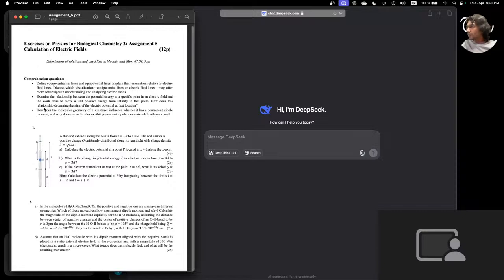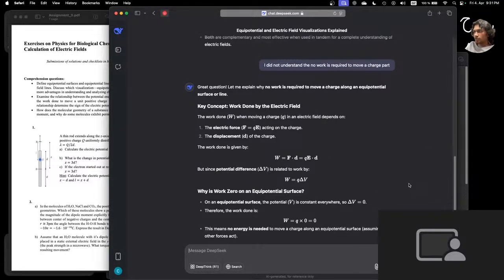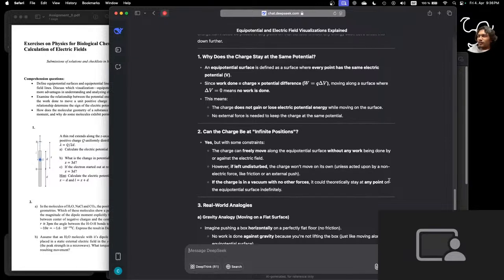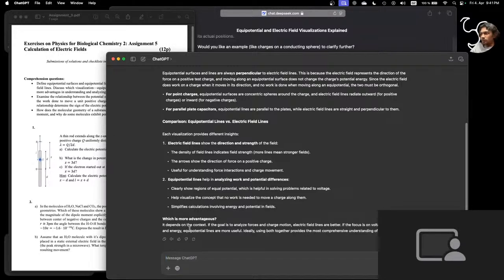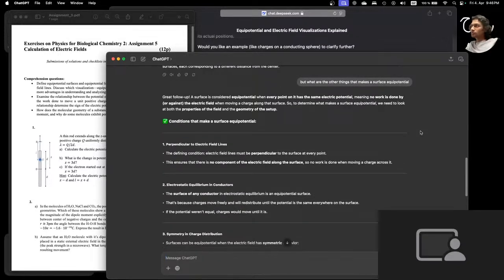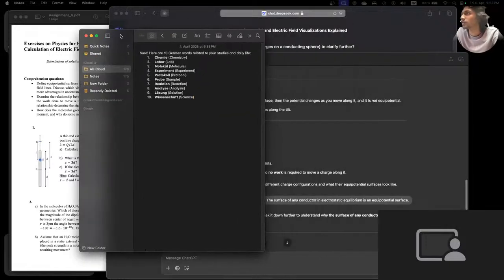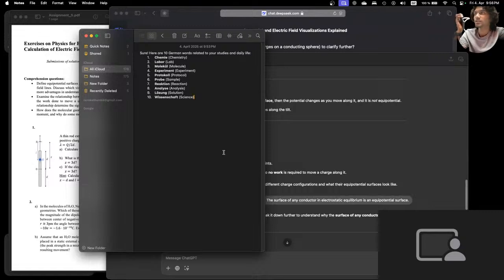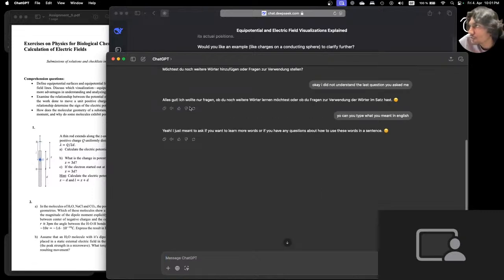”[Day 62] Studying for Math Exam + Physics Assignment Due Monday! 1 Viewer = Deltarune”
Balancing both my Math exam prep (April 10th) and my Physics assignment, which is due on Monday. Gotta get this done! Streaming the study grind live. If at least one viewer joins and chats, I’ll switch to Deltarune!

📚 Math exam prep + Physics assignment
🎮 Deltarune if we get an active viewer
🔴 Streaming every study session

🔹 TikTok & IG: @ccrakathumbb